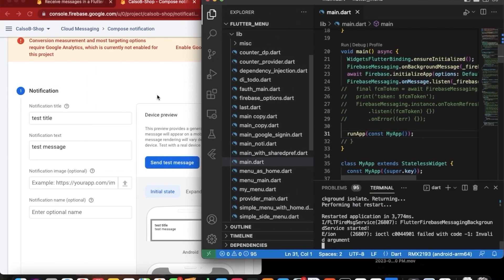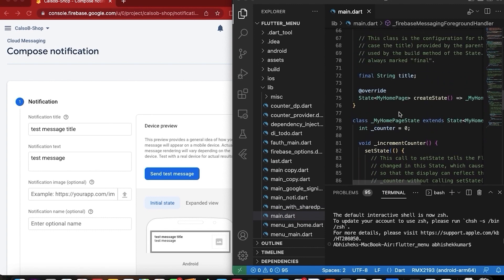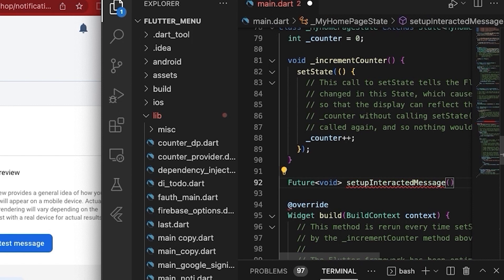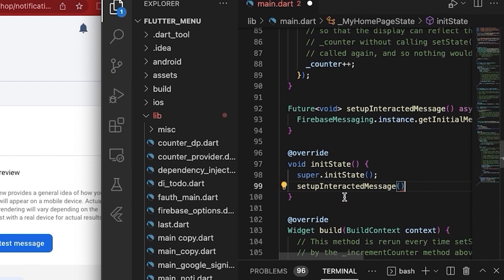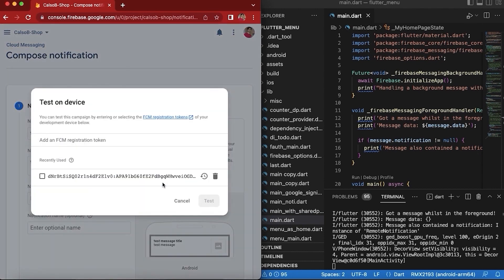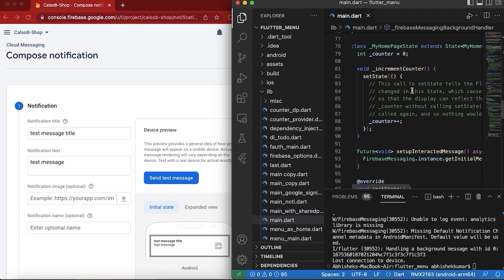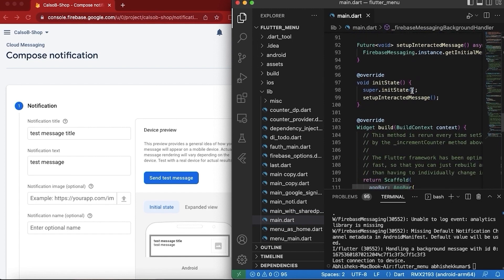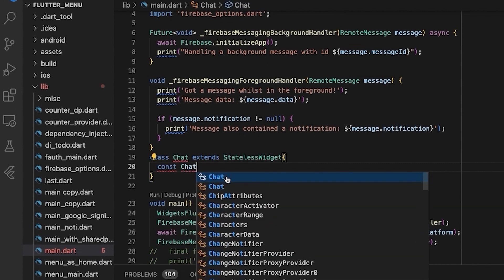Flutter firebase Push Notification Message Handling Part 2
Helloo!!

Check out the video Now!! And Comment if you have any query.

Do mention in the Comments section below, what you would like to see next.